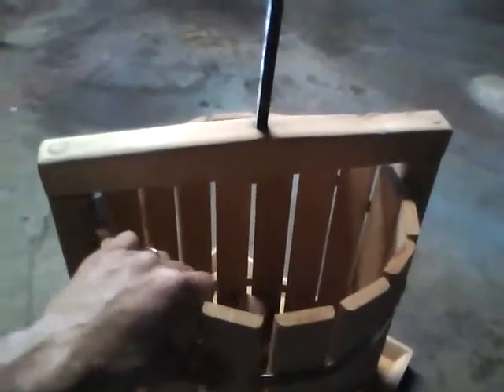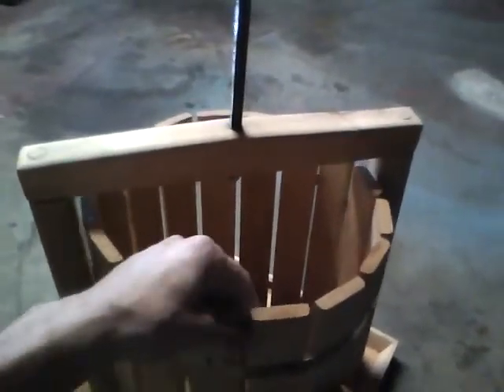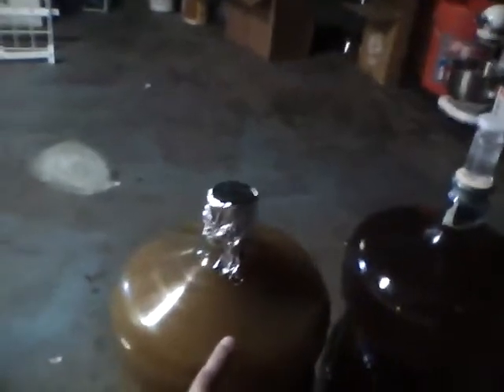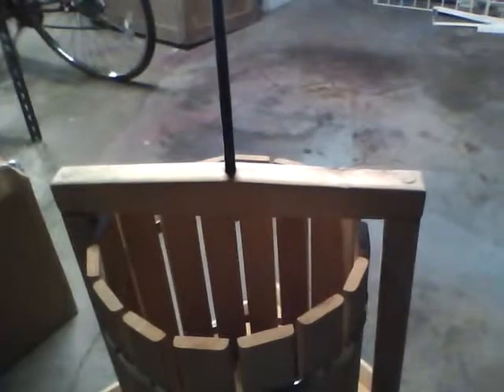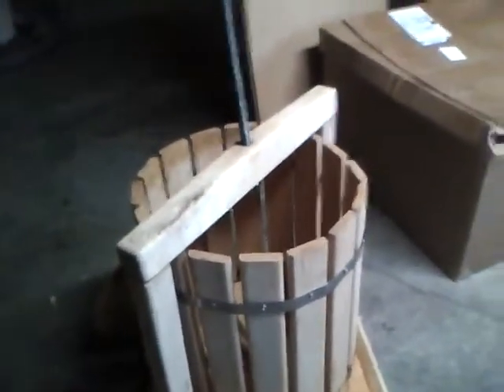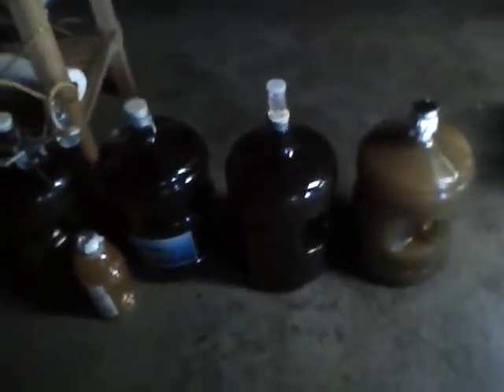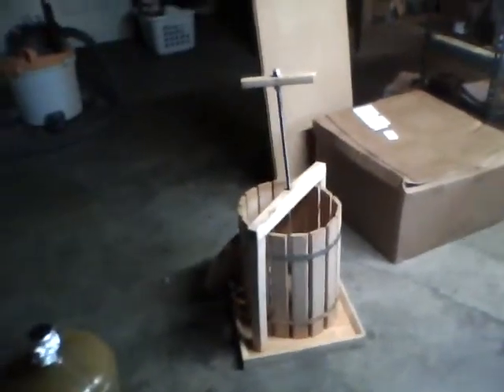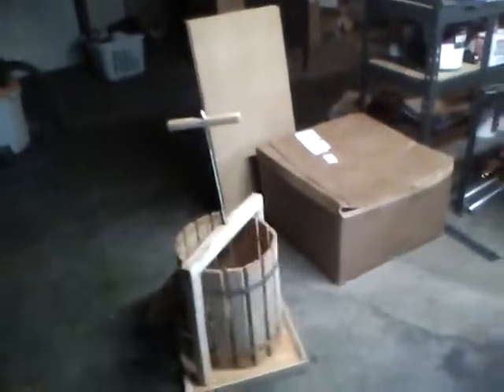Needed - Apple Press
This is what I have, I need something better.  Fast.
I'll do or trade anything reasonable...just make me feel like I'm getting a good deal.